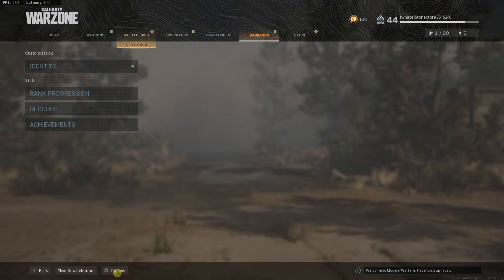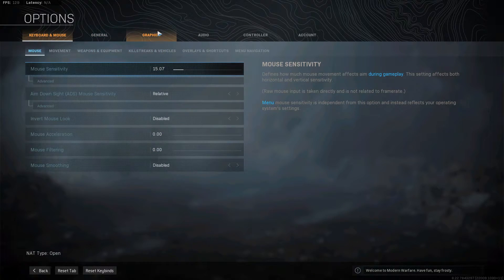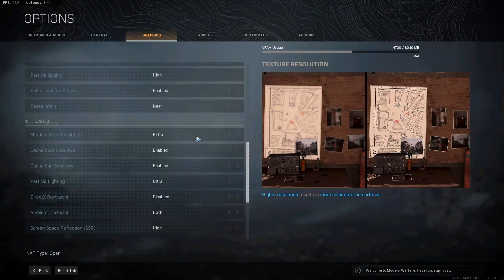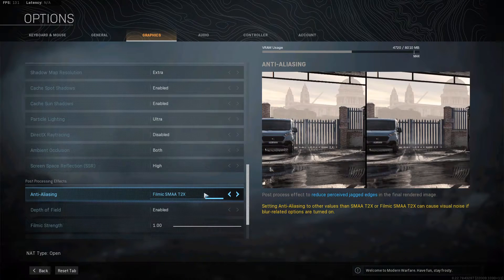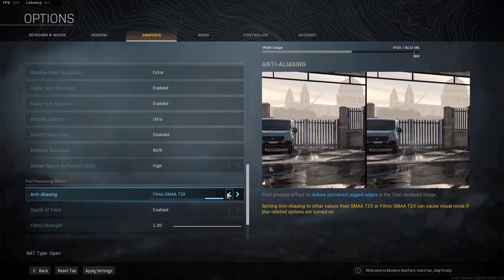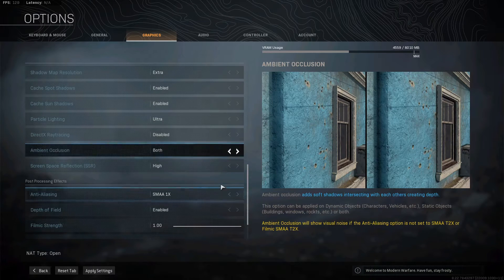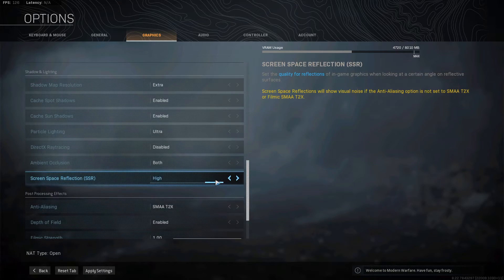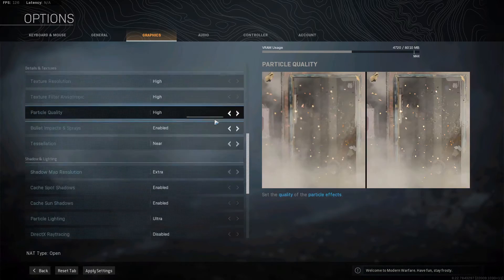How To Disable Anti Aliasing In COD Modern Warfare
GET AMAZING FREE Tools For Your Youtube Channel To Get More Views:
Tubebuddy (For GROWTH on Youtube):

Placeit For Thumbnails Templates:
In this video you will learn How To Disable Anti Aliasing In COD Modern Warfare